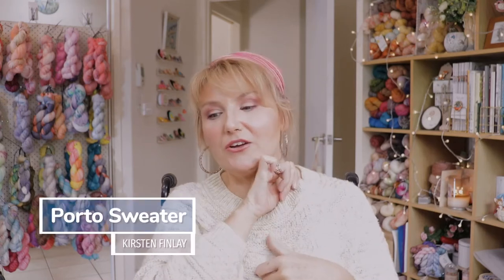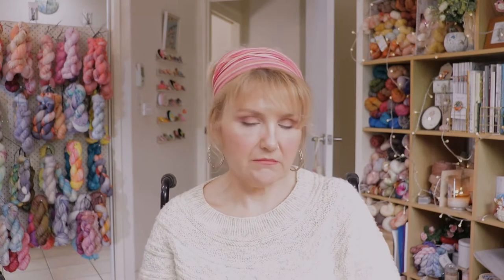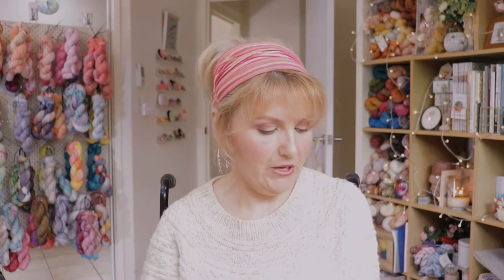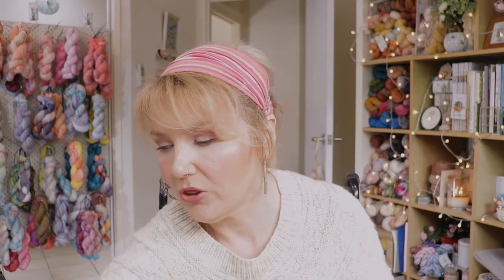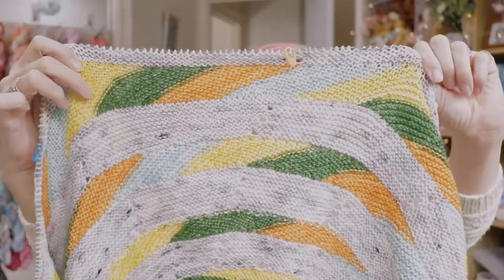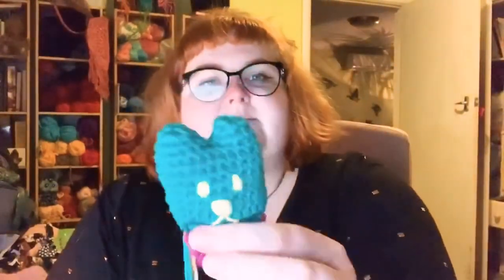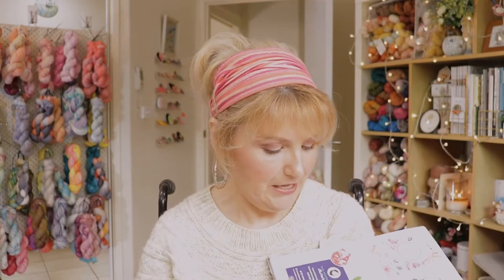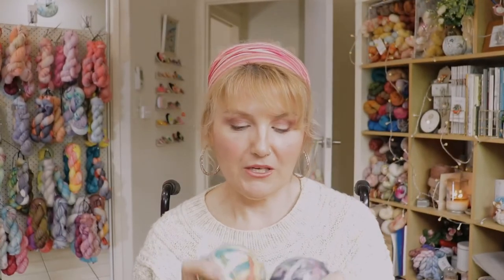Episode 10 - Look, connect and create! Bonus watercolour pencils demo at 51:25 GIVEAWAY FINISHED 😘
WhotKnot

Thank you so much to all the wonderful binge watchers 😘😘

A big hello and welcome to all new viewers😘😘

Finished Projects:
Owl purse.

Watercolour painting-

WIPs

Cross stitch kit-Fox City Primitives
Kpahnbhar Nettle yarn-Azalea
Haapsalu Shawl yarn-Terracotta

Etsy seller recommendation:

Book recommendation- Conscious creativity